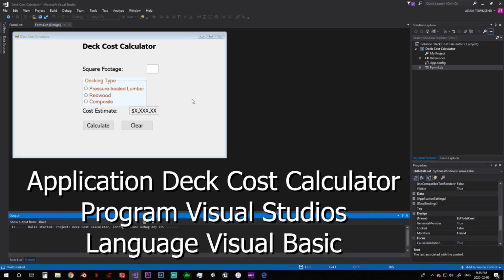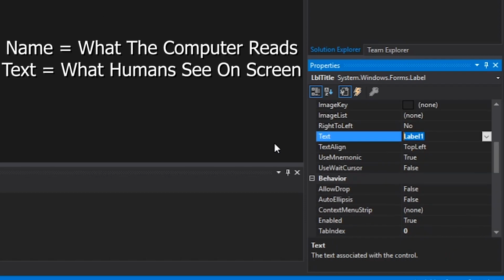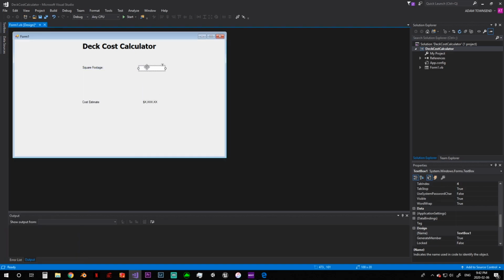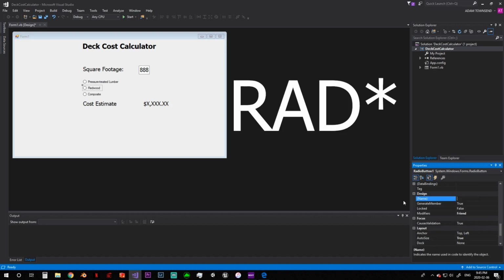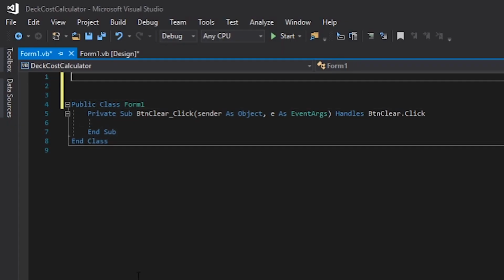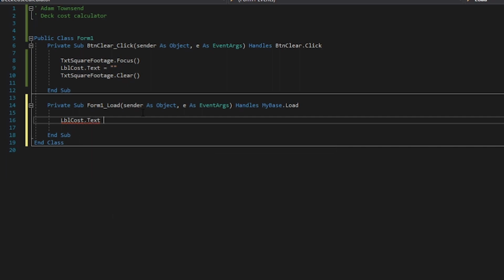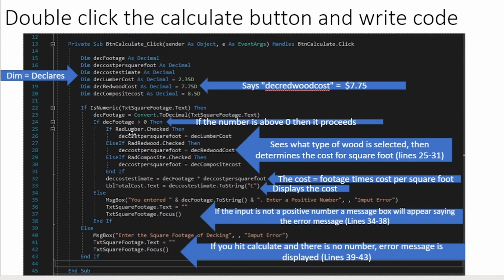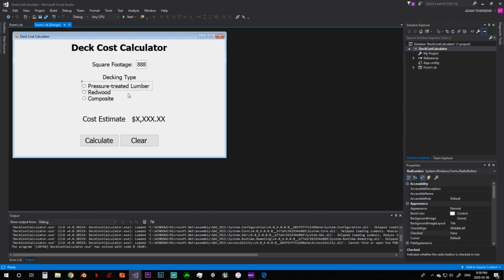Visual Basic Code and GUI Tutorial EASY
I tried to be very easy to under stand but comment criticism to make it better